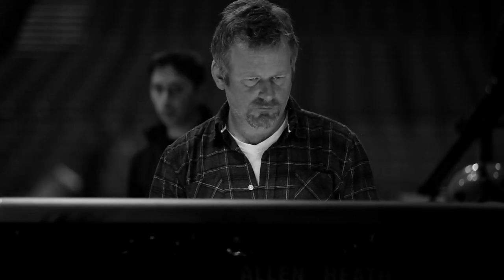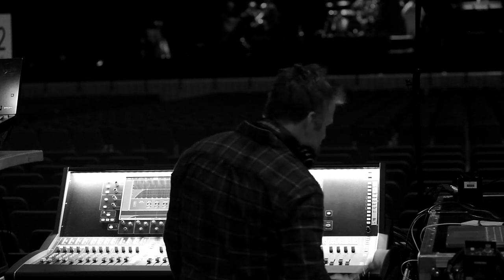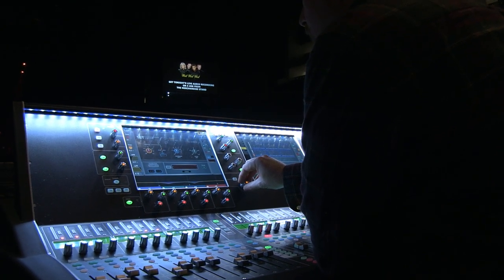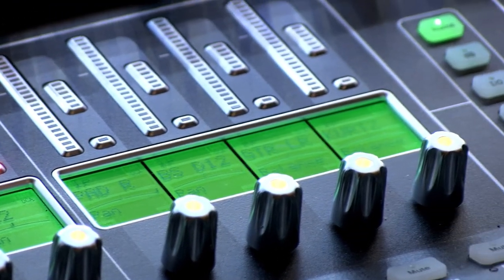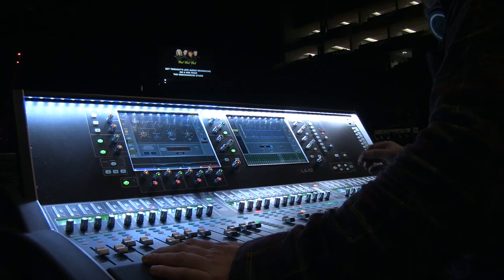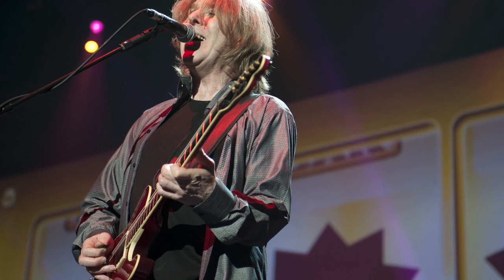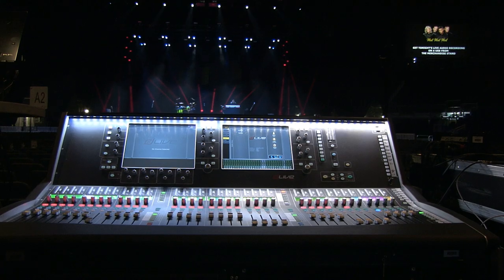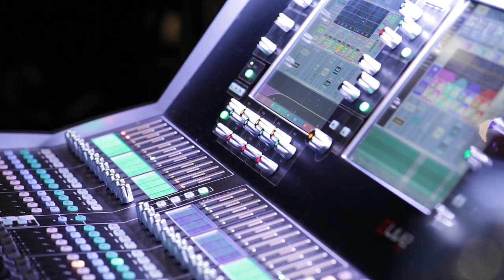Allen & Heath dLive on Tour with Wet Wet Wet and Steve Pattison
Front of House engineer Steve Pattison talks about his experiences of mixing Wet Wet Wet’s 2016 Big Picture Tour on the Allen & Heath dLive digital mixing system.